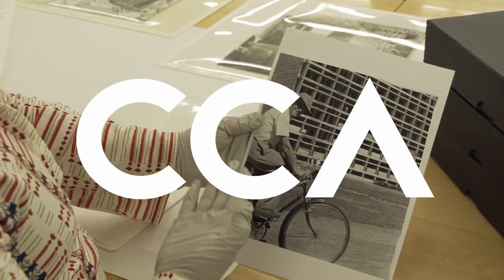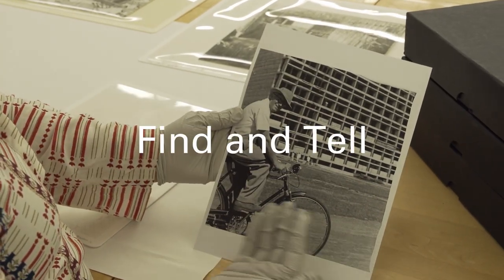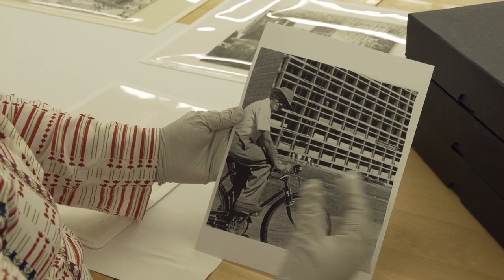Find and Tell: Sangeeta Bagga on Pierre Jeanneret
Sangeeta Bagga was in residence at CCA in June 2019 as part of Find and Tell, a program that promotes new readings that highlight the intellectual relevance of particular aspects of our collection today. It is conceived as a series of residencies in which invited experts are asked to put forward arguments about our holdings by making a significant selection and interpretation of material within an archive or the photography collection. The curated selection can be based on key areas or periods, key projects, or a topical interest the expert thinks should be revealed.

Project financed in the framework of the Montreal Cultural Development grant awarded by the City of Montreal and the Quebec Department of Culture and Communications.